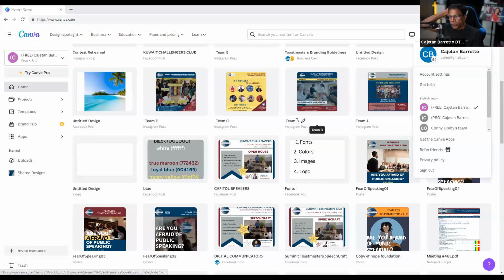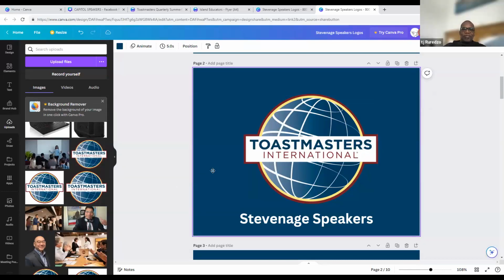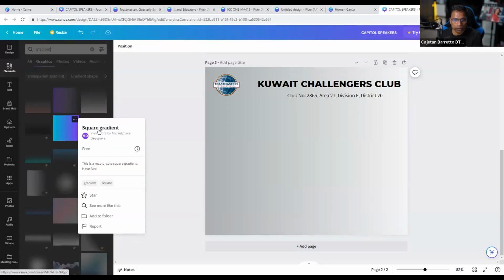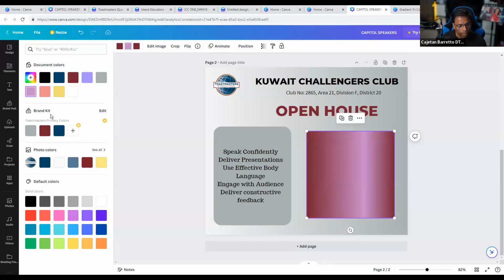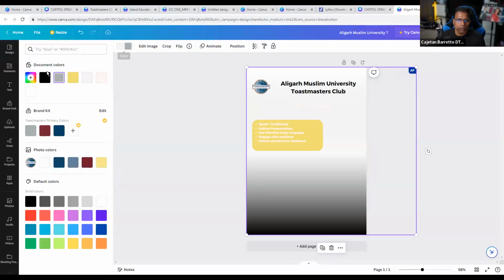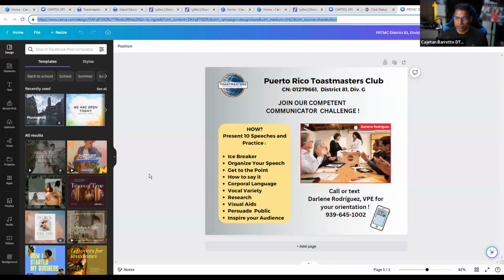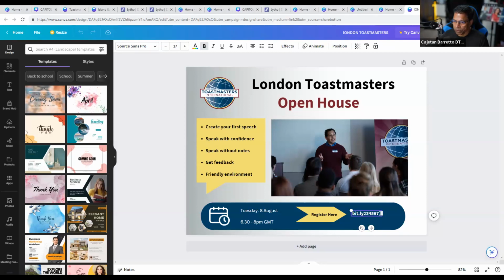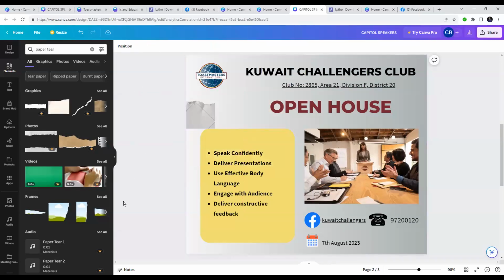Follow-Along CANVA Workshop to Create Toastmasters Brand Compliant Design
This was an interactive 2-hour workshop where participants created and shared their work, received feedback and completed a full project.